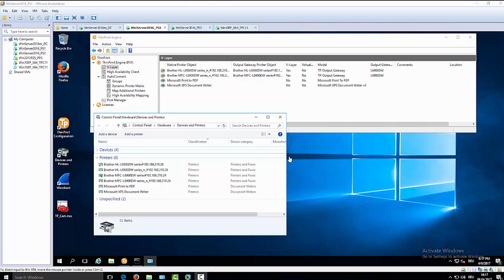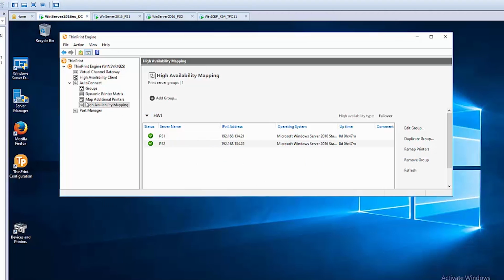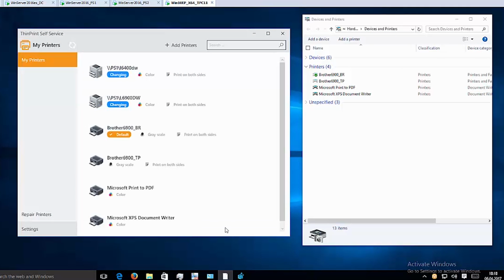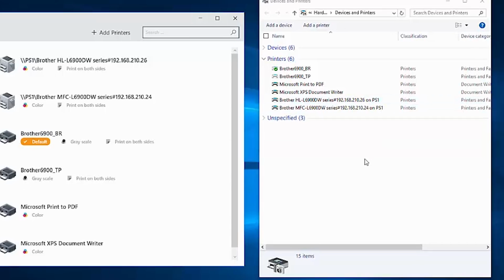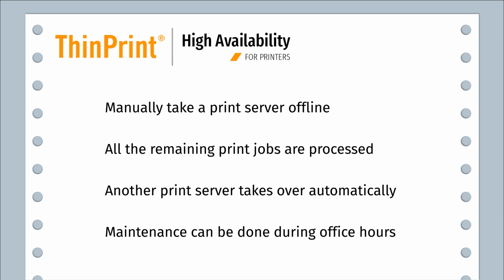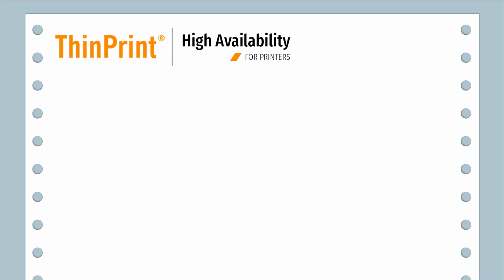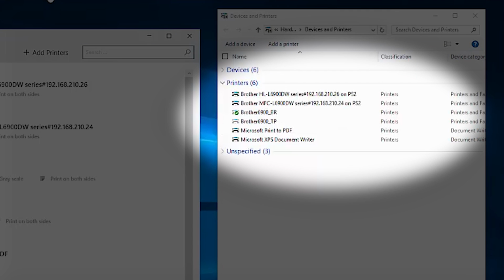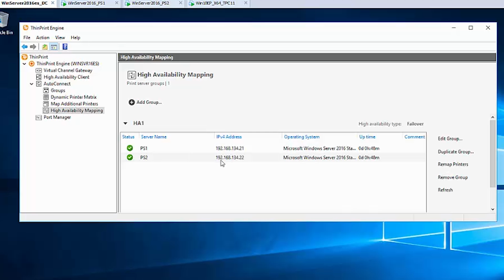High Availability Printing thanks to Clustering, Failover and Load Balancing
With the loss of print server clusters since Windows Server 2012, high availability printing can no longer be easily ensured. Unfortunately, Virtualization solutions such as Hyper-V and VMware vSphere don’t help. ThinPrint is different – its print management solution provides a combination of server clustering, failover and load distribution to ensure full reliability when printing.

In a live demo, we’ll show you how during a server failure, a different print server automatically takes over printer mapping and all other tasks related to print processing through dynamic switching (failover). Thanks to server load balancing, the print volume can also be distributed among at least two servers. ThinPrint’s failover for printers ensures that when a printer fails, another one immediately takes over. The result is high availability printing for companies of all sizes and industries.